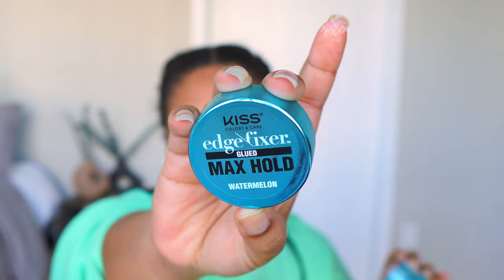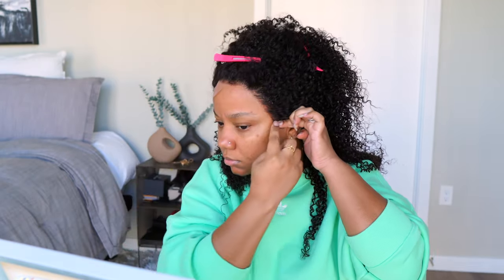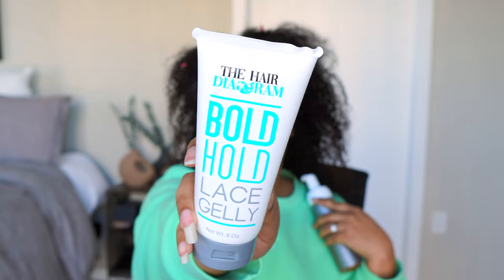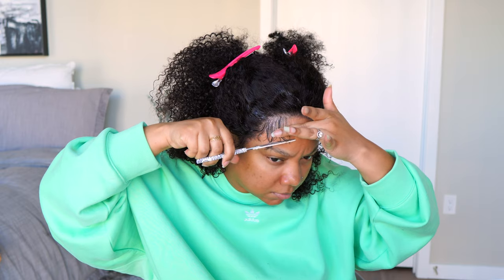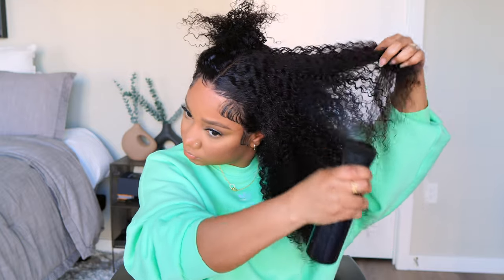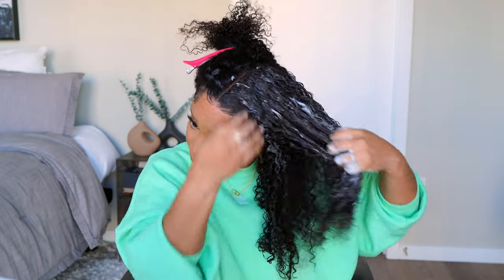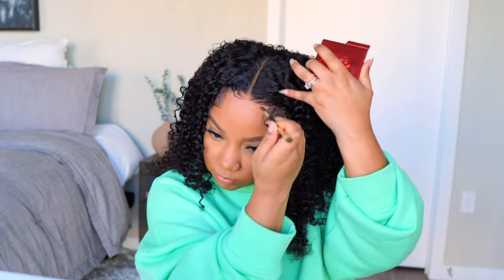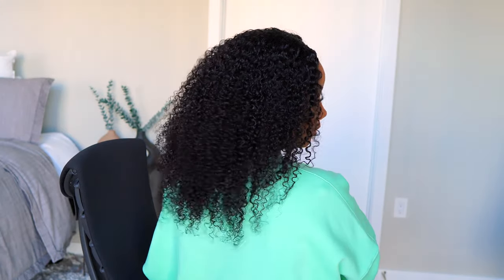The PRETTIEST CURLS I've Seen In A While! | Spring Ready | Kriyya Hair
☛Get Extra $10 OFF Over $89 ! Use Special Code: khair

I’m Using 13x4 Kriyya Kinky Curly Wig Lace Frontal Wig 150% 20’’

TWITTER  ➟  MRSJAIMARII